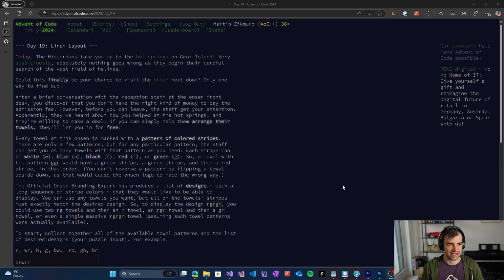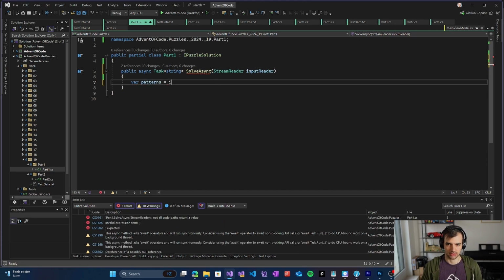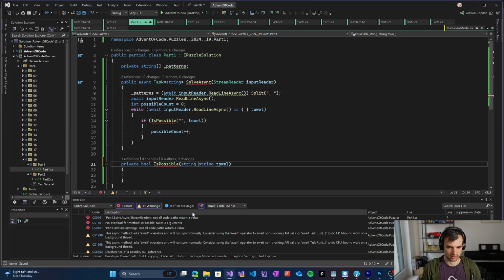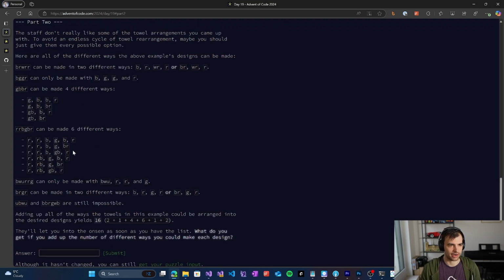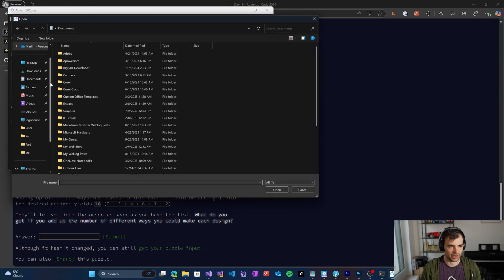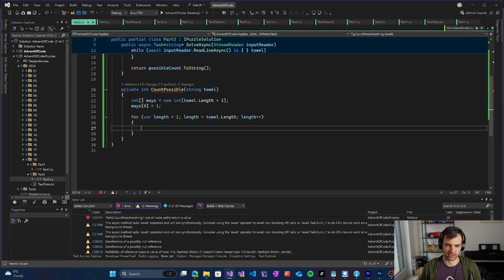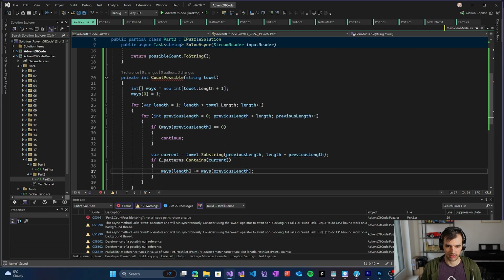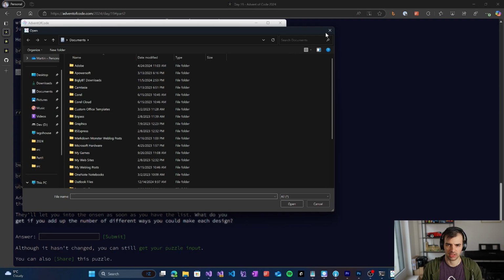Advent of Code 2024 Day 19: Linen Layout in C# ✅✅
We are visiting a traditional onsen on day 19, but there is some towel trouble we need to resolve first.

Contents:
0:00 - Intro
0:06 - Part 1
1:07 - Solving part 1
5:47 - Part 2
6:13 - Solving part 2
14:30 - Summary